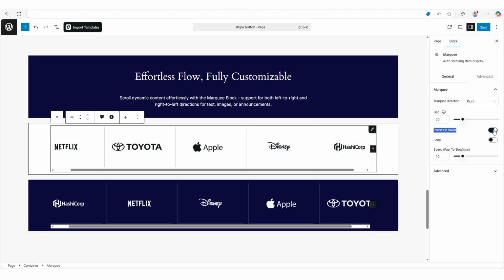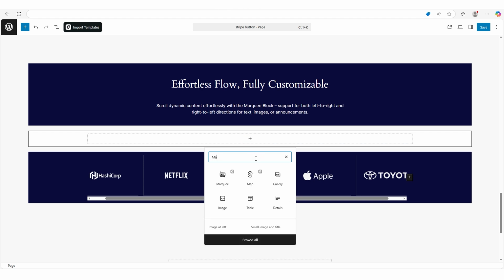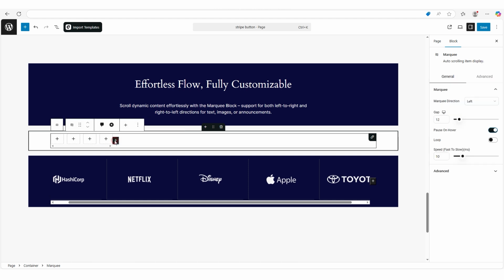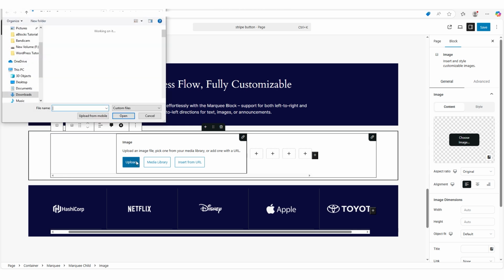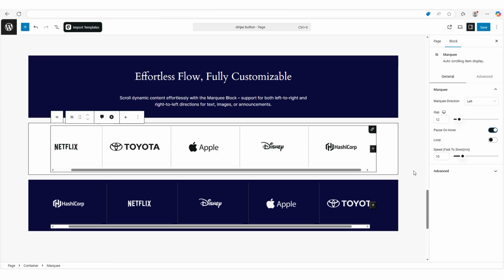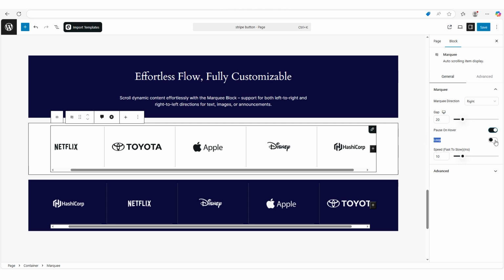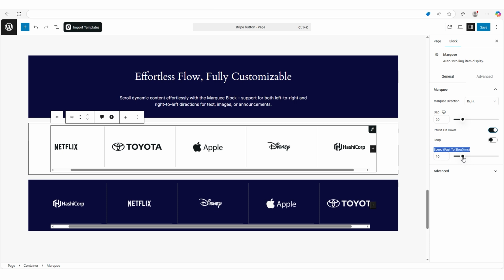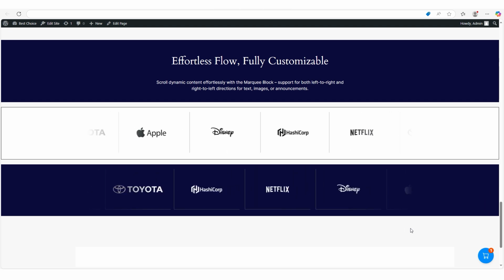Create smooth, Animated Scrolling Content in WordPress – aBlocks Marquee Block Tutorial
Want to create scrolling sections with any content in your WordPress site?

In this quick tutorial, we show you how to use the aBlocks Marquee Block to create eye-catching scroll sections with text, images, icons, or any block content — perfect for announcements, offers, logo sliders, or visual highlights.

You’ll learn how to:
1. Insert and set up a marquee block
2. Choose scroll direction (left/right)
3. Add multiple content areas (headings, icons, images, etc.)
4. Adjust gap, speed, and loop settings
5. Enable pause on hover for a better experience

No coding. Full control. Just drag, drop, and style.